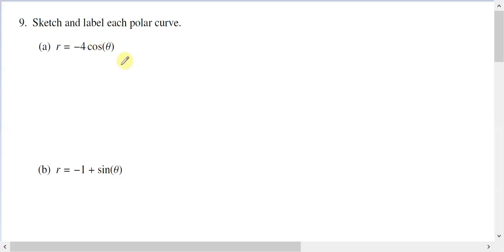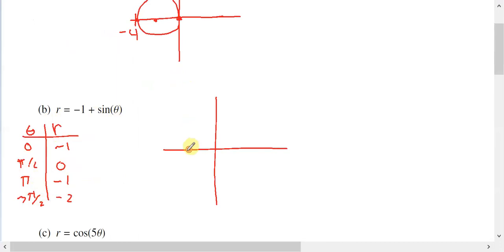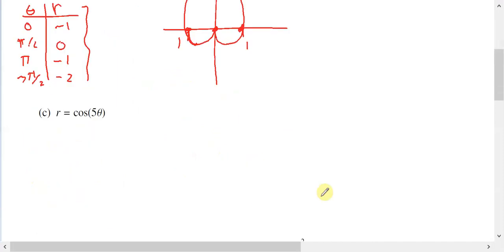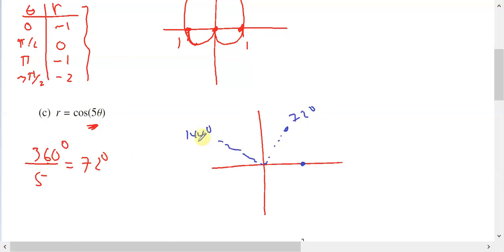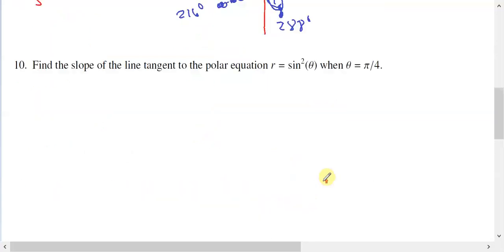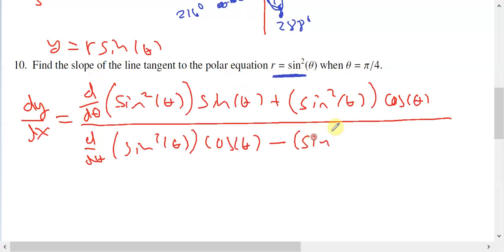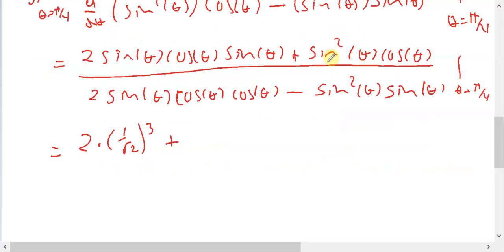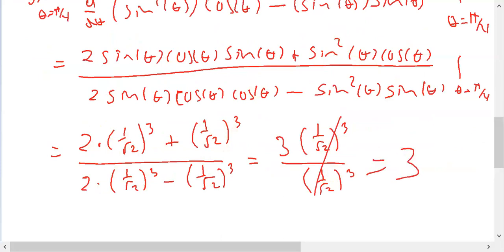Exam II, Page 5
Calculus II Exam Solutions